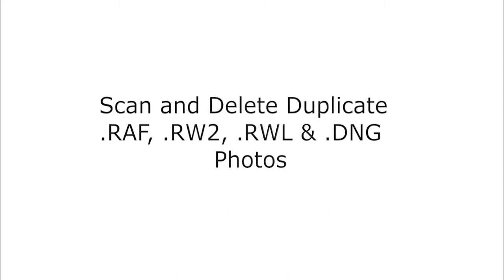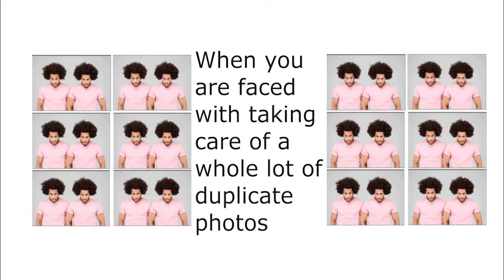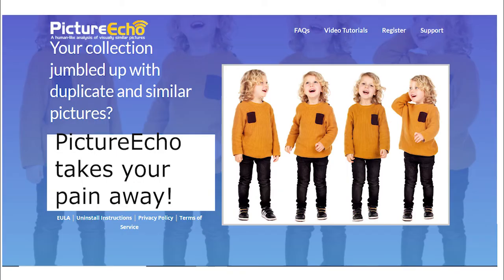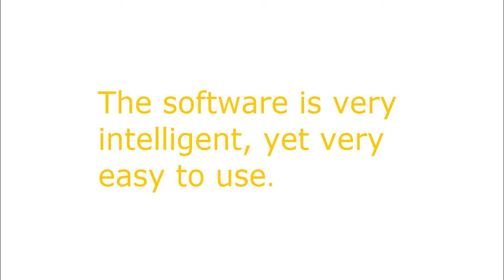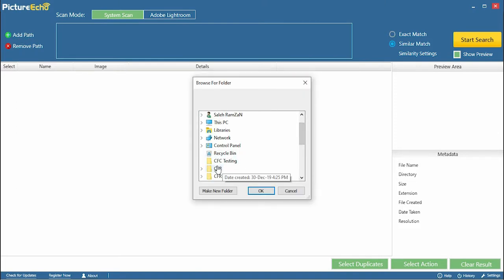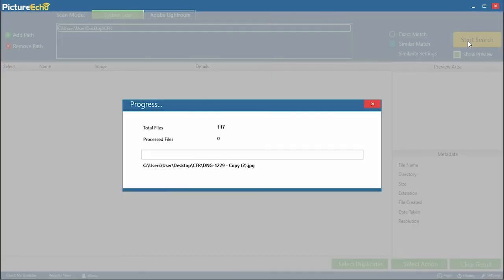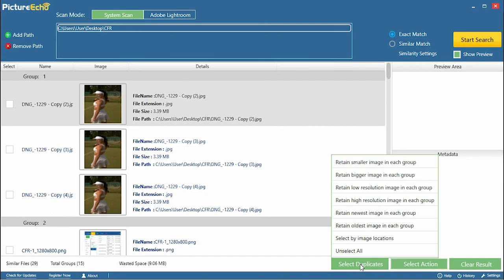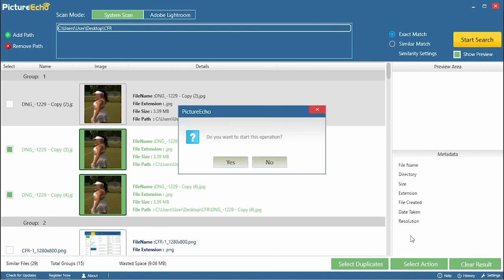Duplicate .RAF, .RW2, .RWL & .DNG Photos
If you play with raw images on a daily basis, you’ve surely come to the right place. When you are faced with taking care of a whole lot of duplicate photos, PictureEcho takes your pain away!
PictureEcho will scan .RAF, .RW2, .RWL and .DNG photos, list out all the duplicates and let you choose the final action. The software is very intelligent, yet very easy to use.
Download PictureEcho and install it.
Open up the program and use Add Path to add all locations you want to scan.
Click Exact Match and select Show Preview option.
Now click Start Search and wait for the scan to do the trick.
The duplicates will be listed out. Click an image to view its preview.
Click Select Duplicates and choose which image you want to retain from each duplicate group.
The last step will be to click Select Action and hit Permanent Delete.